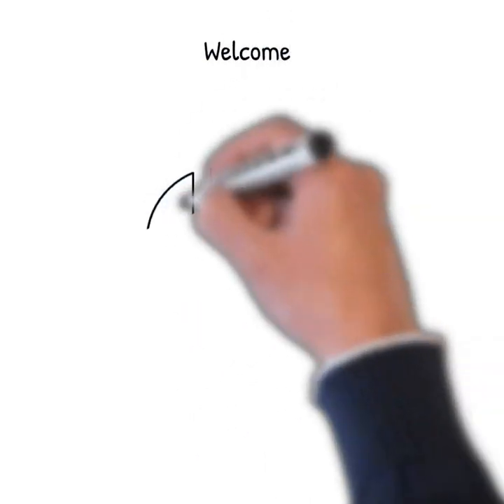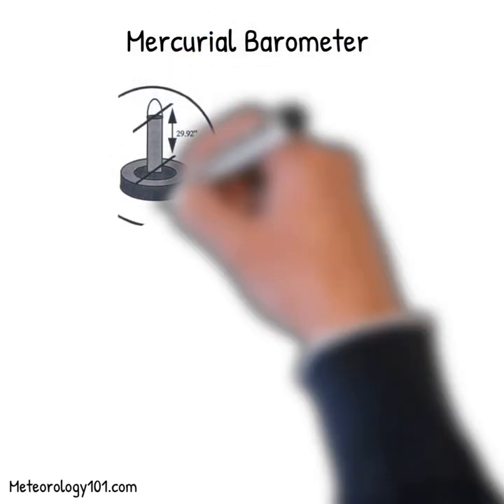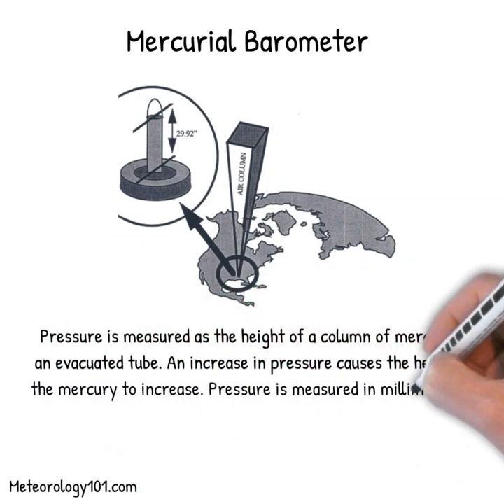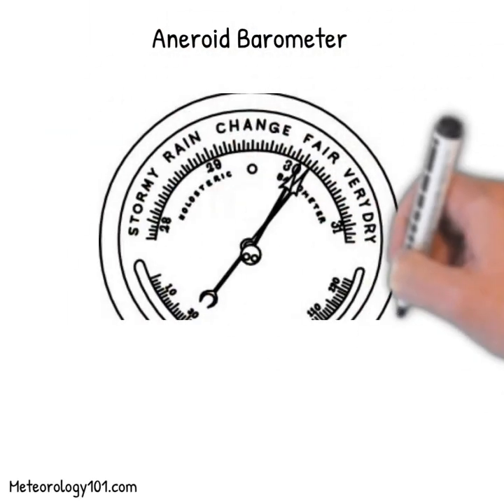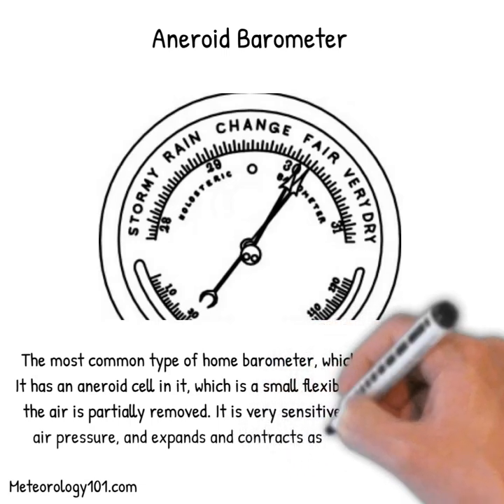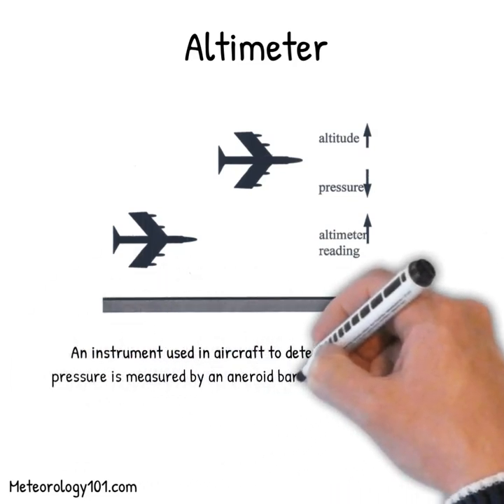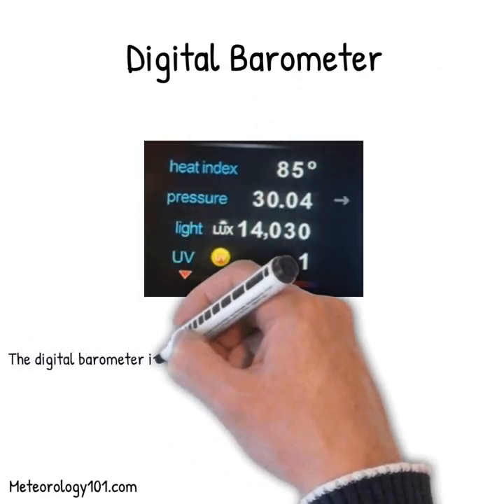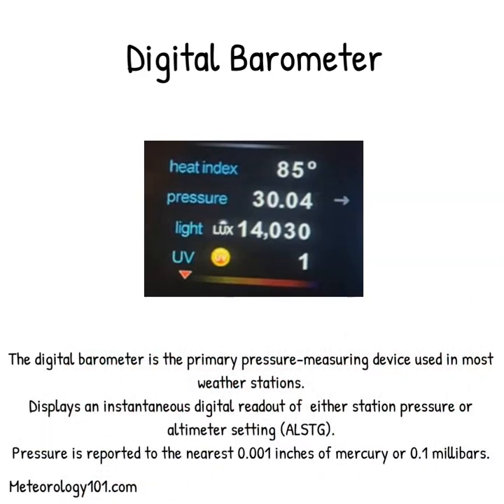An Explanation of Atmospheric Pressure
This video discusses the measurement and instruments used to measure atmospheric pressure.